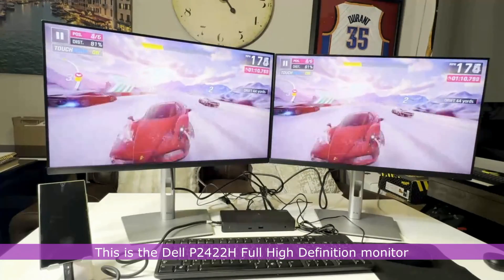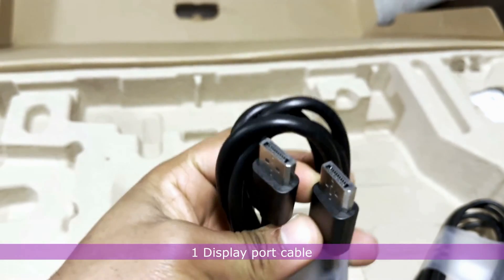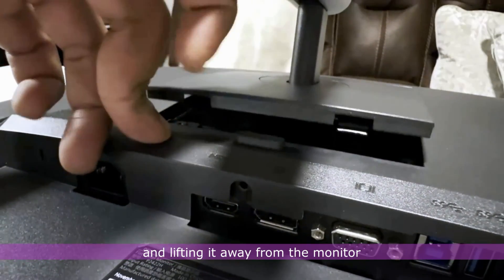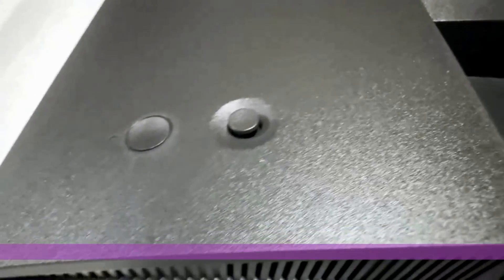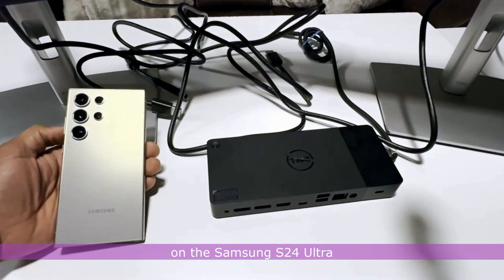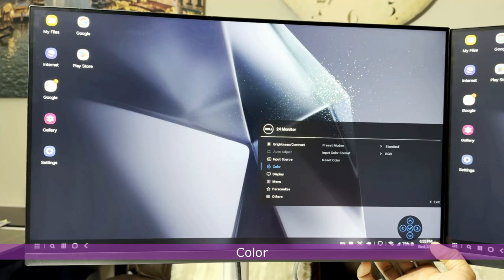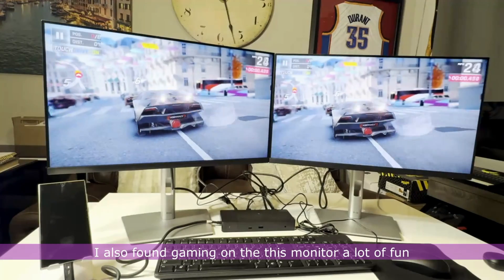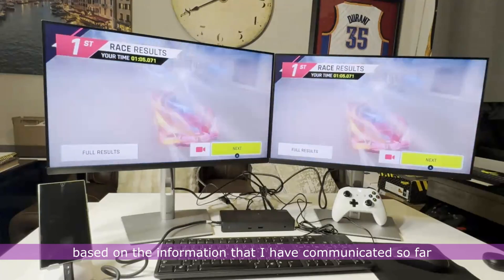DELL P2422H Full HD Unboxing and Dual Monitor Setup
In this video I unbox and setup two DELL P2422H Full HD Monitors, and discover what comes in the box as well as the various capabilities of this 24-inch monitor.